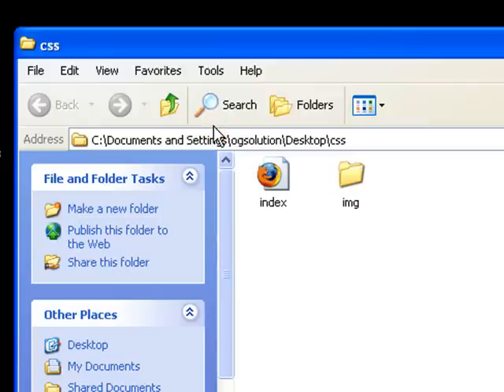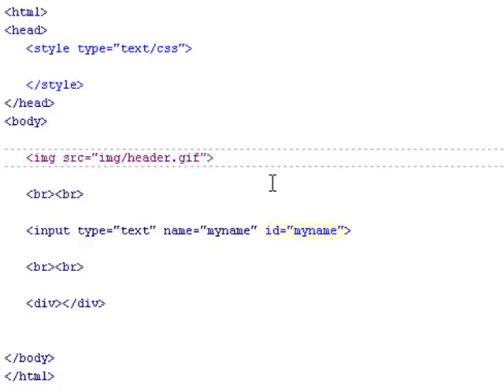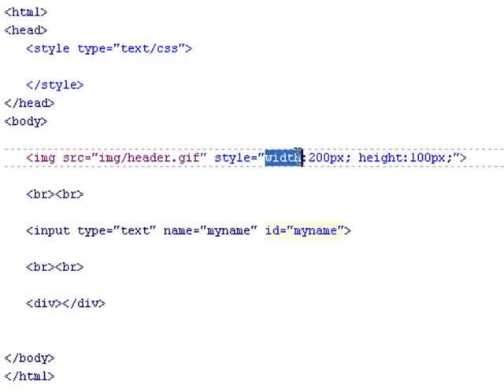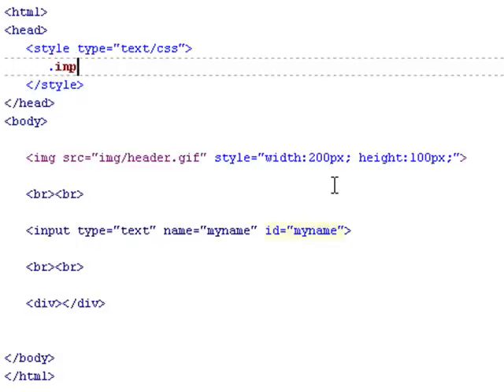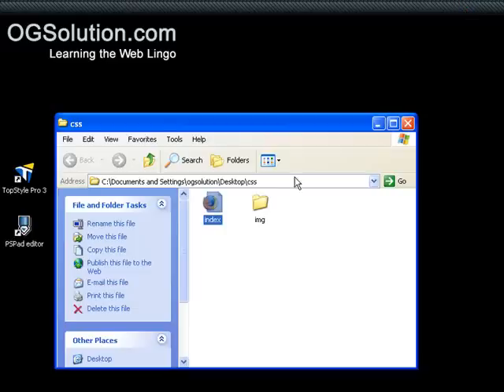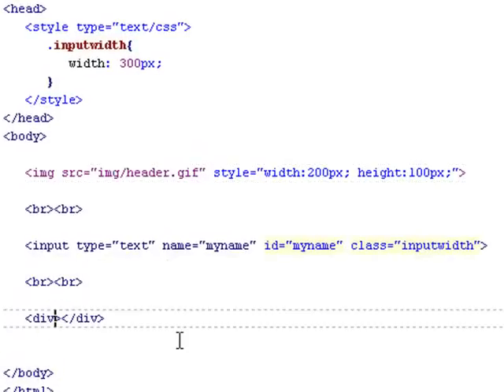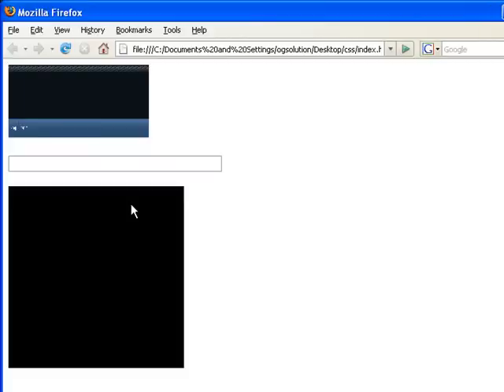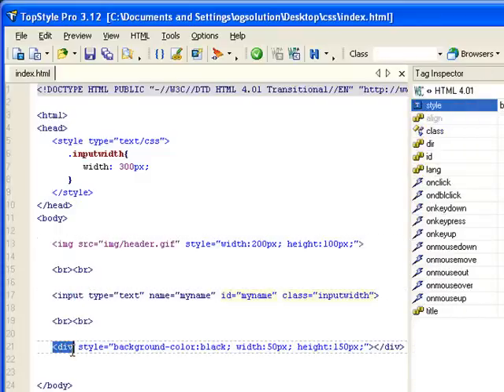CSS Width and Height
In this screencast, we are going to talk about setting the width and height of any HTML element using CSS. The width and height rule is extremely important because it will come in handy when you want to make your element a certain size.